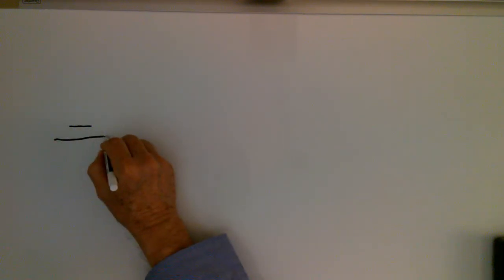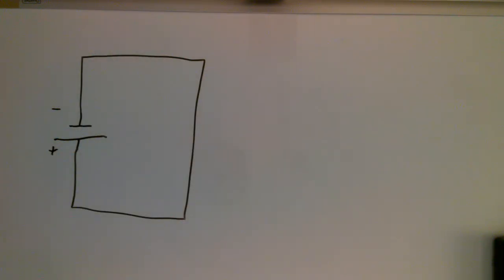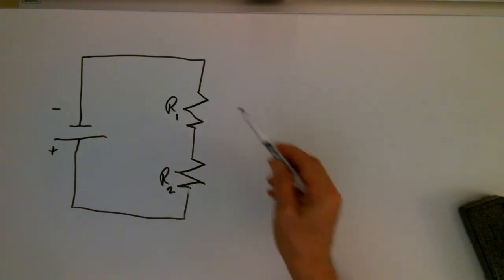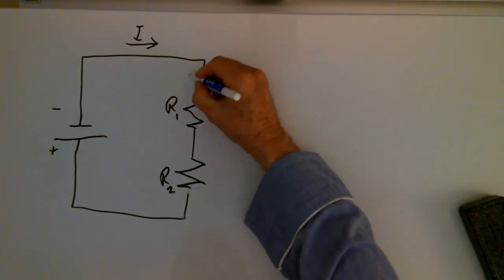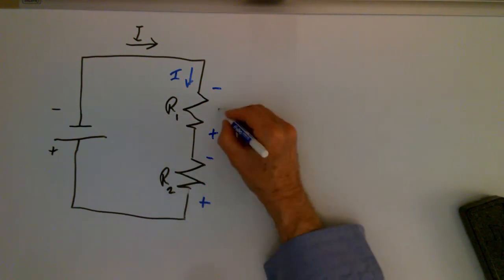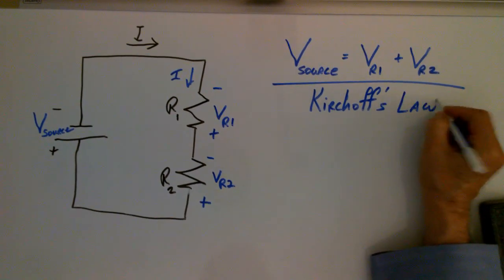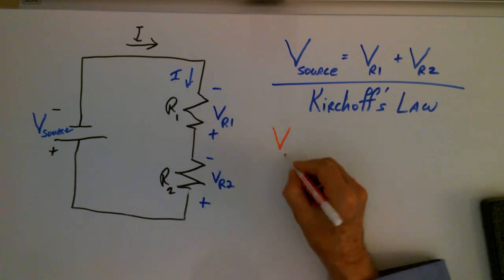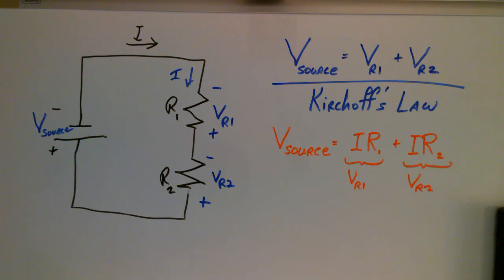Mech 2320 Kirchoff 123